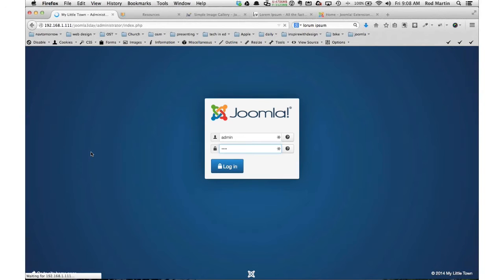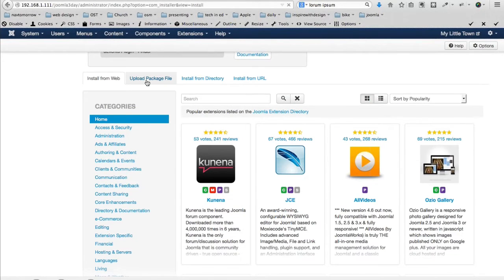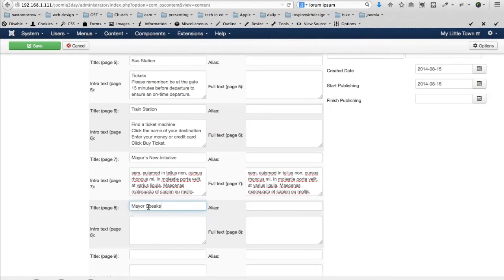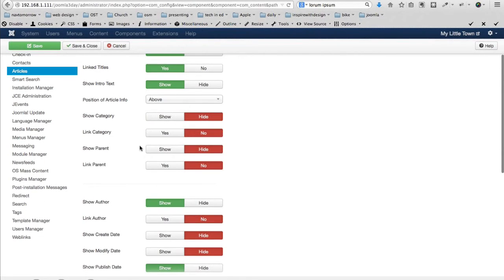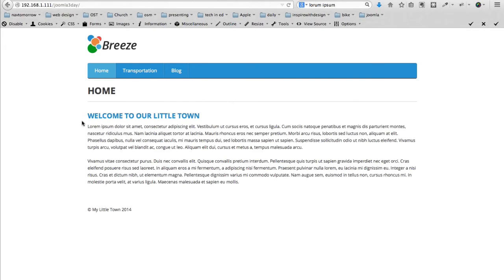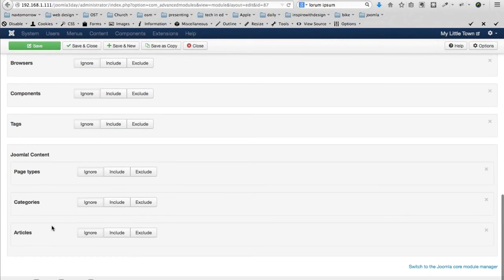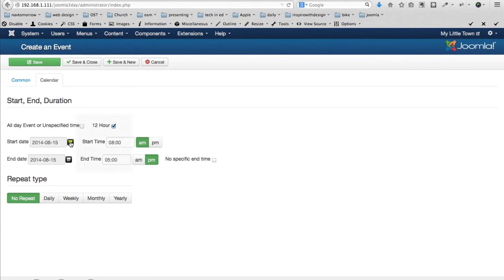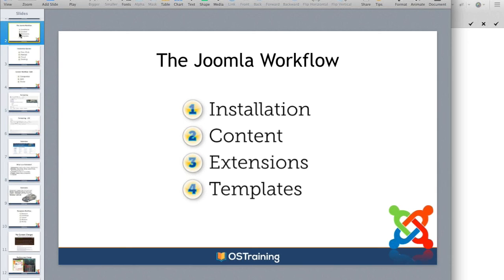Joomla 3 Site Build Demo with Rod Martin